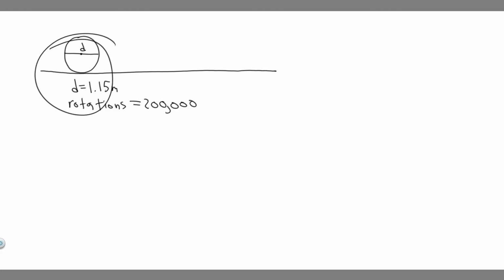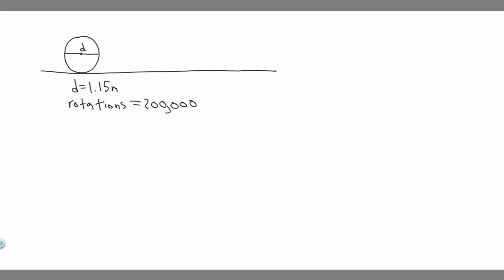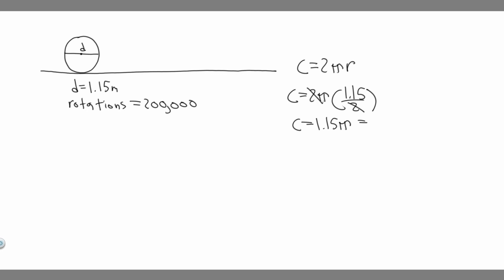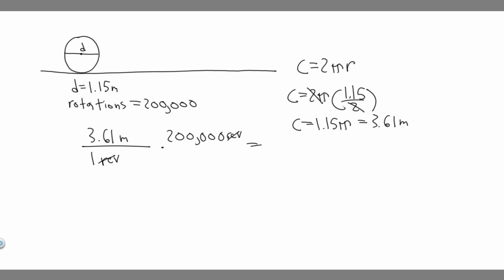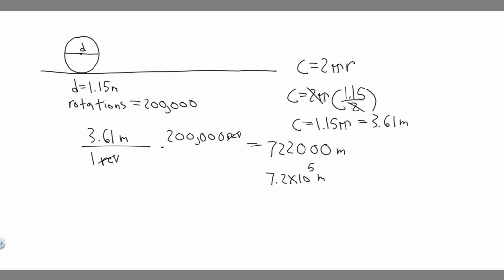Semi-trailer trucks have an odometer on one hub of a trailer wheel. The hub is weighted so that it d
Semi-trailer trucks have an odometer on one hub of a trailer wheel. The hub is weighted so that it does not rotate, but it contains gears to count the number of wheel revolutions—it then calculates the distance traveled. If the wheel has a 1.15 m diameter and goes through 200,000 rotations, how many kilometers should the odometer read?